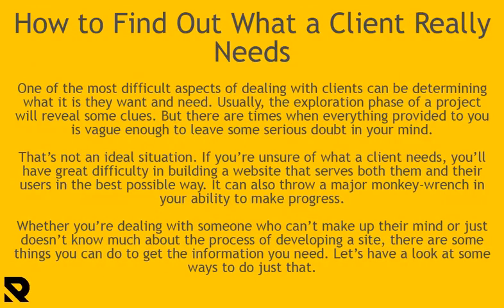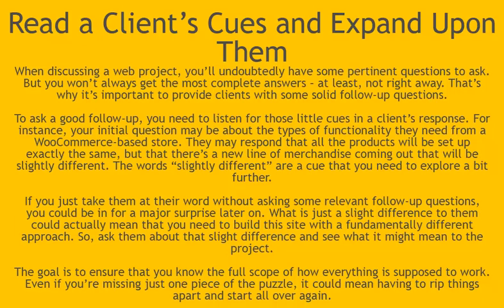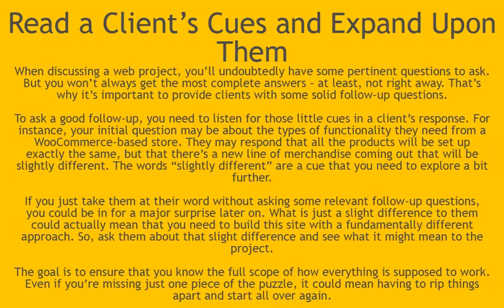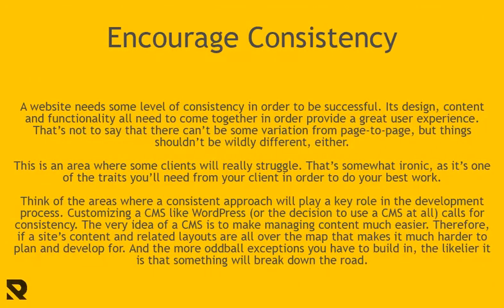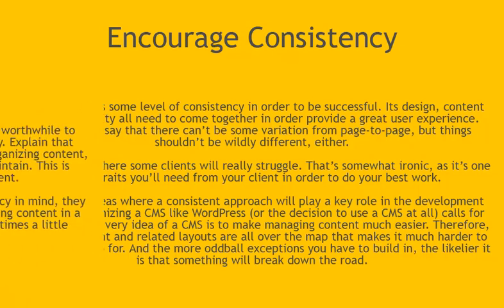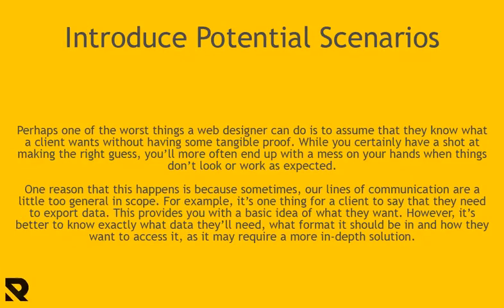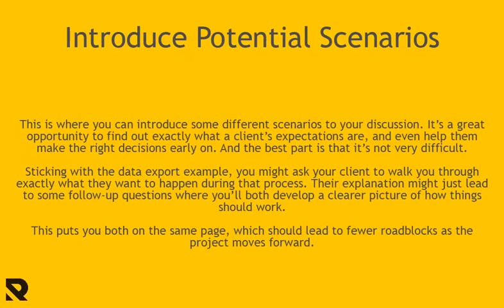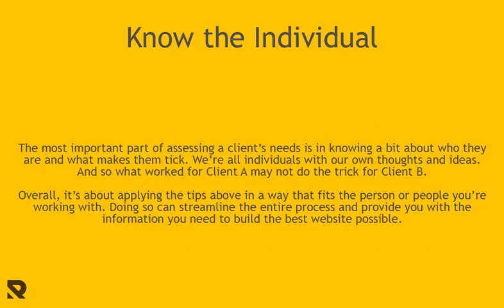How to Find Out What a Client Really Needs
One of the most difficult aspects of dealing with clients can be determining what it is they want and need. Usually, the exploration phase of a project will reveal some clues. But there are times when everything provided to you is vague enough to leave some serious doubt in your mind.

That’s not an ideal situation. If you’re unsure of what a client needs, you’ll have great difficulty in building a website that serves both them and their users in the best possible way. It can also throw a major monkey-wrench in your ability to make progress.

Whether you’re dealing with someone who can’t make up their mind or just doesn’t know much about the process of developing a site, there are some things you can do to get the information you need. Let’s have a look at some ways to do just that.